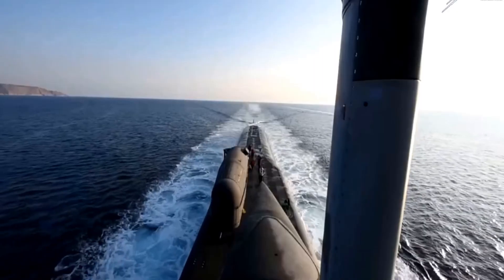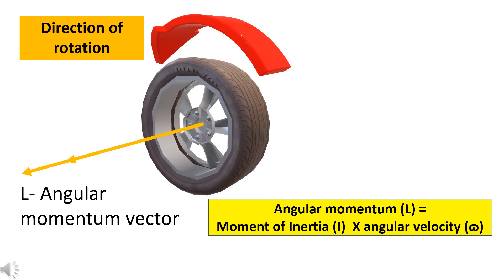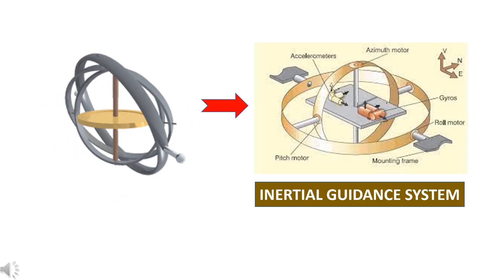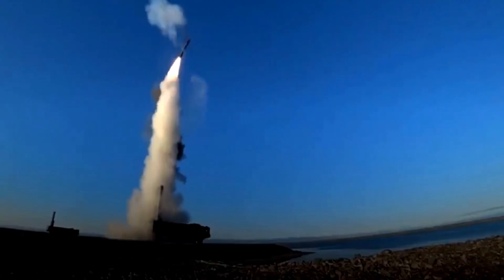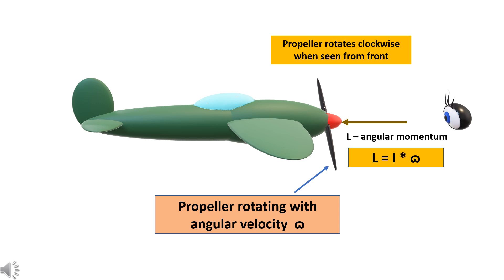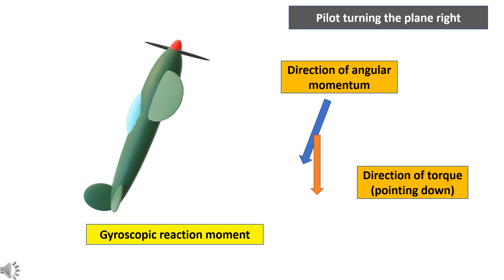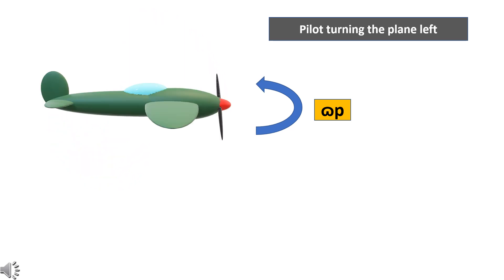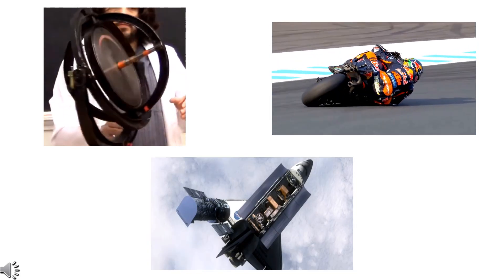How Gyroscopes Work | The Secret Behind Gyroscopic Precession 🔥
How does a spinning gyroscope stay upright and resist falling?
In this **5-minute crystal-clear demo**, master **gyroscopic precession**, **angular momentum**, and **real-world tech** — **no fluff, just physics**.

We’ll explore the real-world applications of angular momentum and conservation of momentum — the same physics principles that help stabilize ships and guide spacecraft like the Hubble Telescope.
(Defy Gravity with Angular Momentum – JEE, NEET, AP Physics, Engineering)

Perfect for:
🎯 **IIT JEE / NEET 2026** (Class 11/12 Rotational Motion)
🌍 **AP Physics, A-Level, IB, College Mechanics**
✈️ **Aerospace & Mechanical Engineering Students**
🚀 **Space Enthusiasts & Tech Lovers Worldwide**

🧭 Chapters:
00:00 What is a Gyroscope
00:30 Angular Momentum Explained
01:36 Conservation of Angular Momentum
02:00 How a Gyroscope Works
03:00 Gyroscopic Precession
05:05 Ship Turning
05:15 Applications in Real Life

**🎯 JEE/NEET PYQ Tip:**
Gyroscopic couple = **I ω Ω**